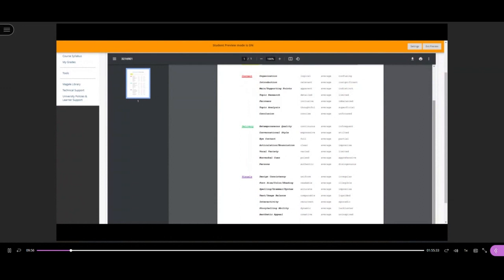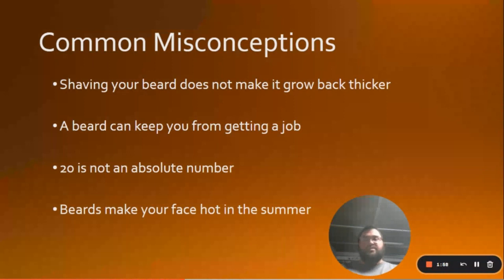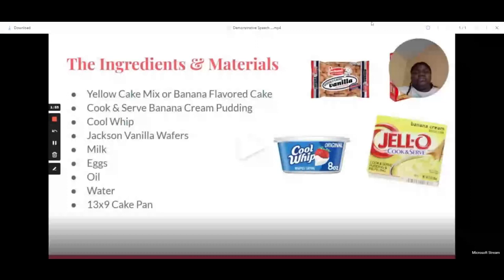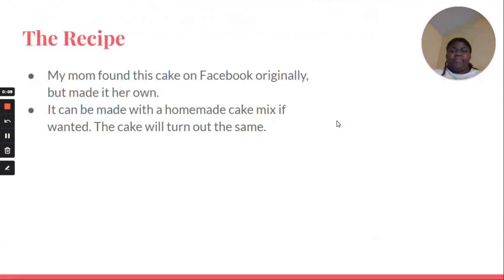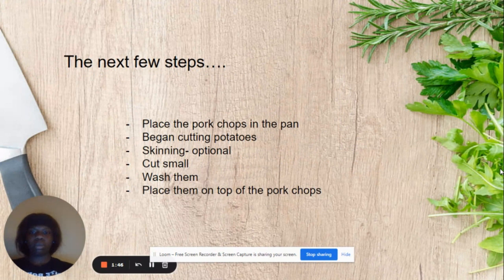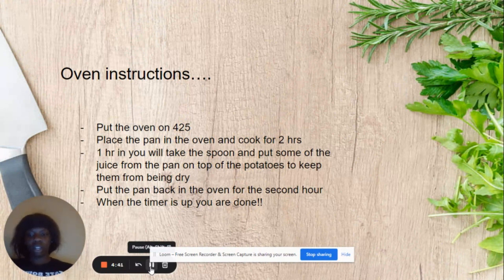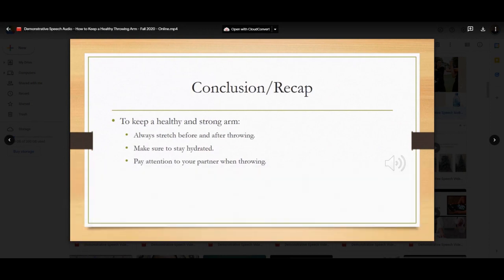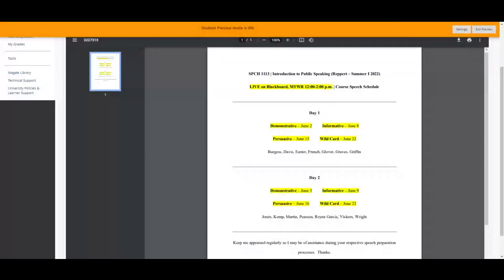SPCH 1113 | Intro. to Public Speaking - Session 6 (Summer I 2022)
Session 6 - Demonstrative Speech | Day 1